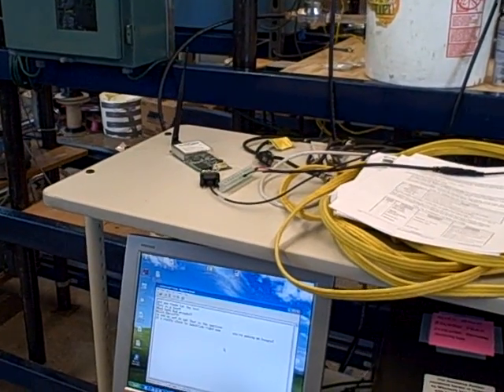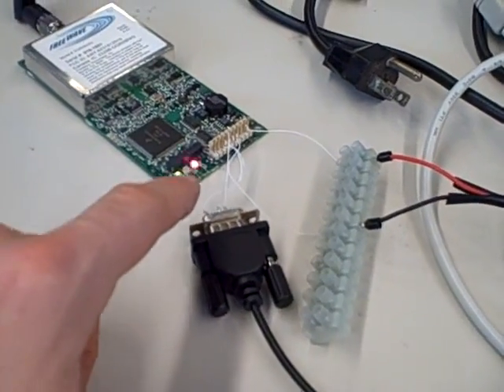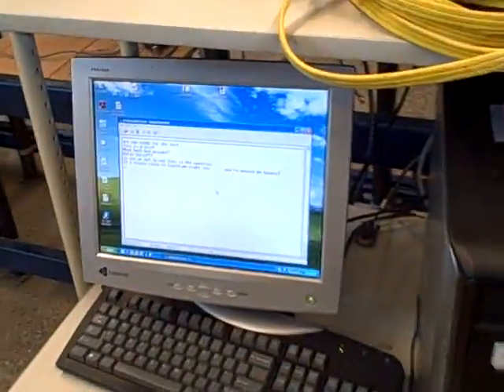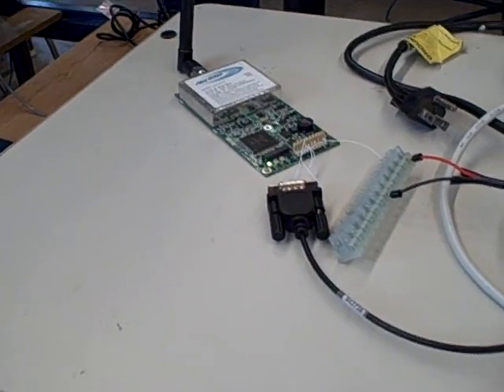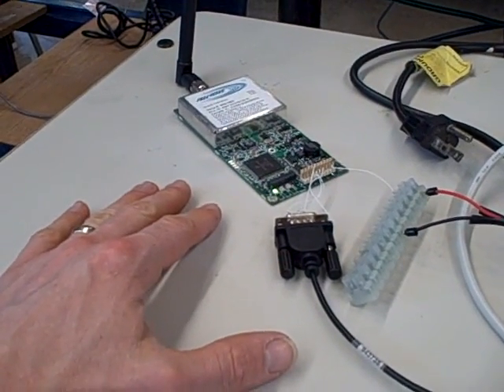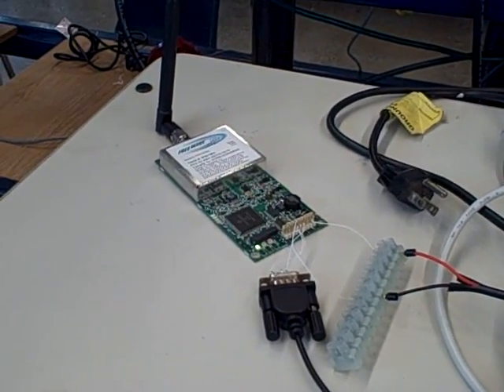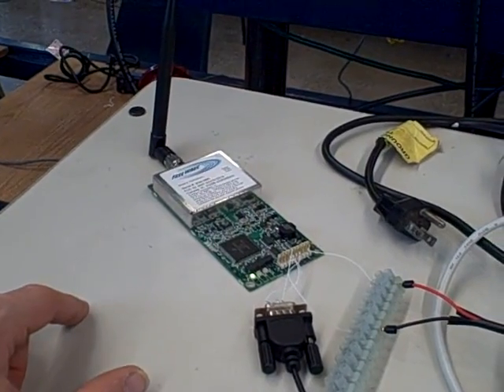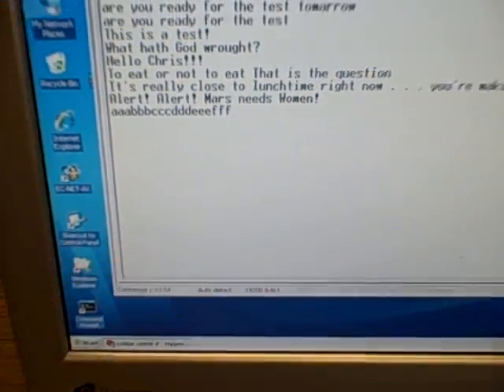Using FreeWave serial radio units to communicate ASCII text messages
These radio units will eventually be used in a wireless SCADA system project that student teams will upgrade.  The purpose of using Hyperterminal to send text messages back and forth is really just to test the radio units prior to applying them to PLC/HMI data links.